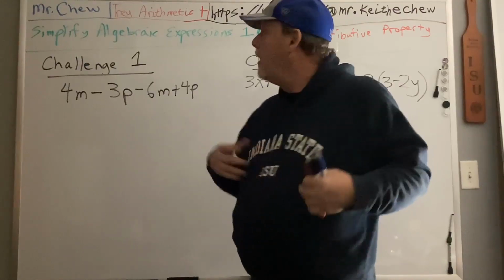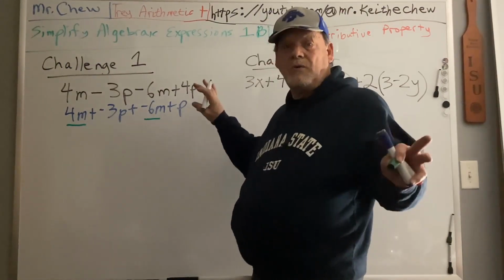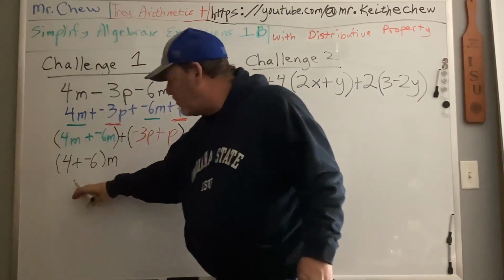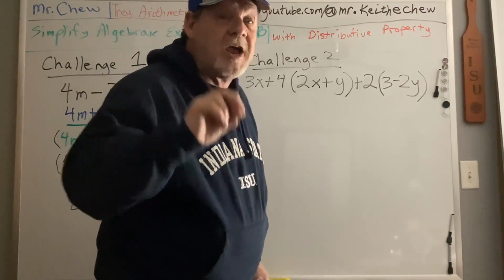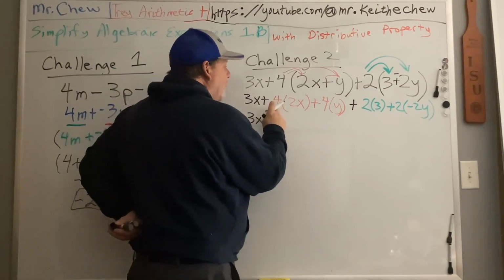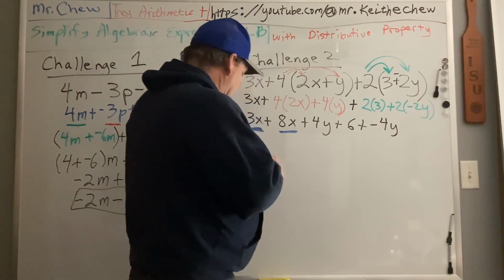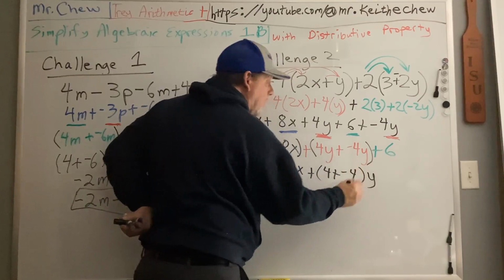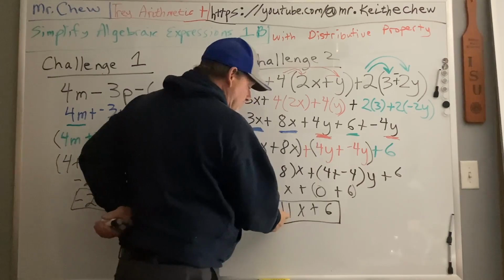Simplify Algebraic Expression with Distributive Property TA+AE1B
Simplify algebraic expressions.  Combine like terms to simplify algebraic expressions after performing the distributive property.  These arithmetic and pre-algebra videos will help struggling students and parents.